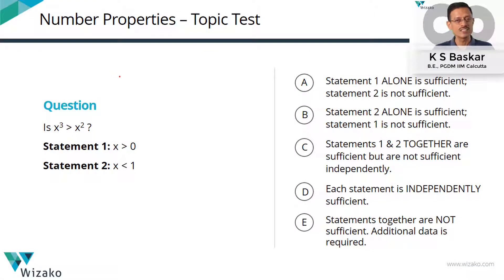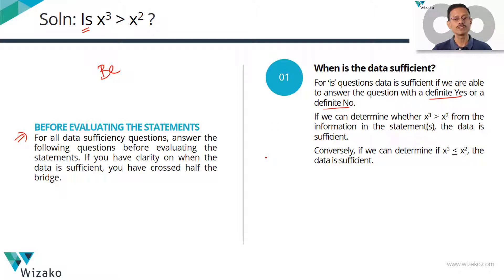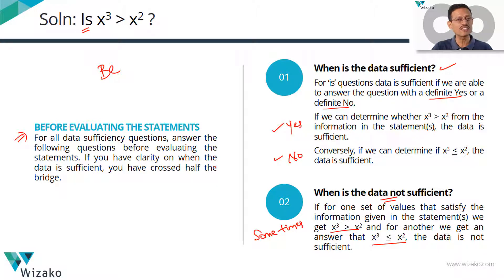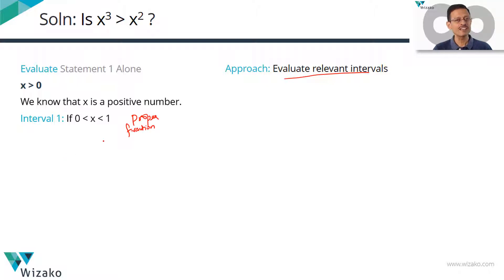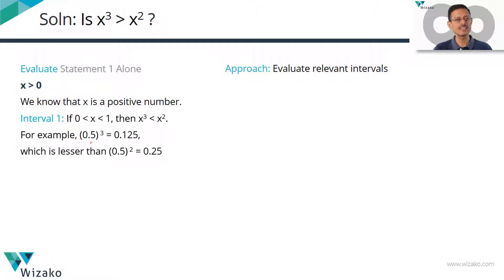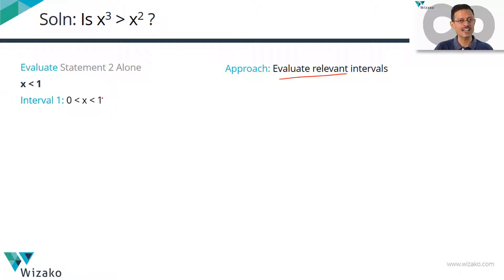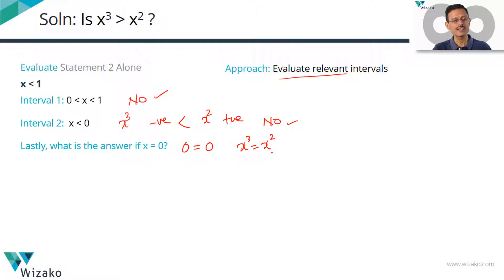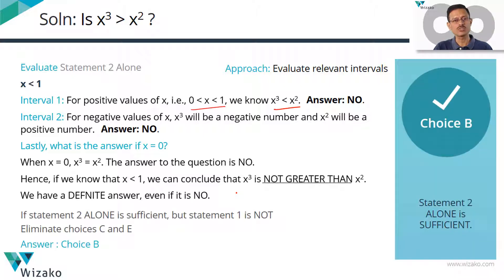GMAT DS - Number Properties - 650 level practice question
A 650 level GMAT data sufficiency practice question - Number Properties and inequalities.

Concept: Comparison of indices of an unknown in different intervals.

Question
Is x^3 greater than x^2 ?
Statement 1: x greater than 0
Statement 2: x lesser than 1

Video explanation includes a standard framework to solve questions that test your understanding of how powers of an unknown behave in different intervals. The four relevant intervals have also been explained at the end of the video.

Looking for more practice questions in number properties?